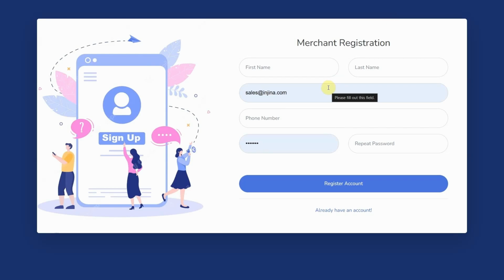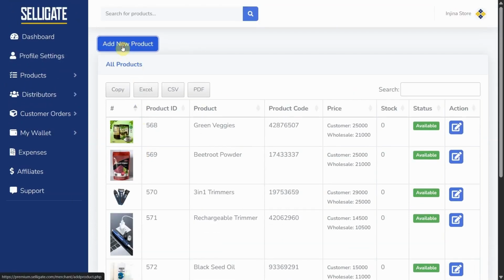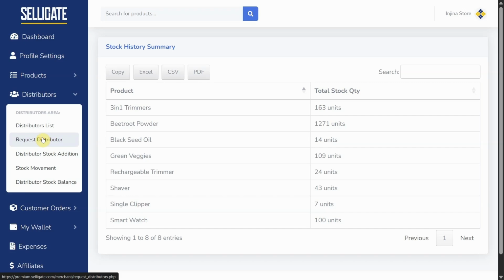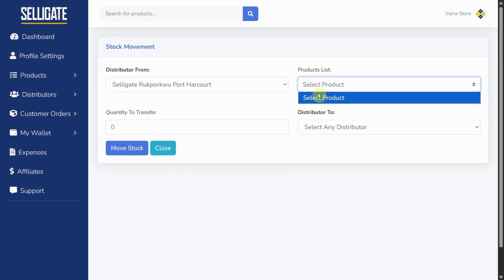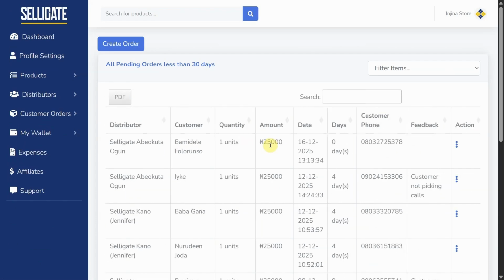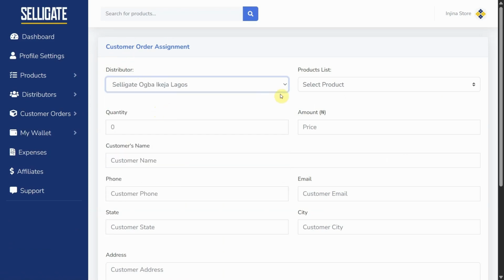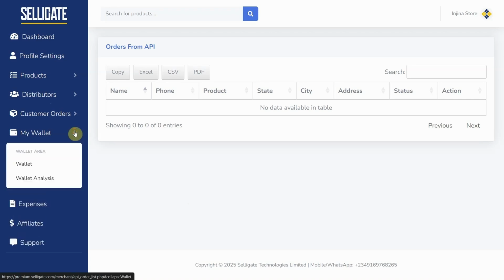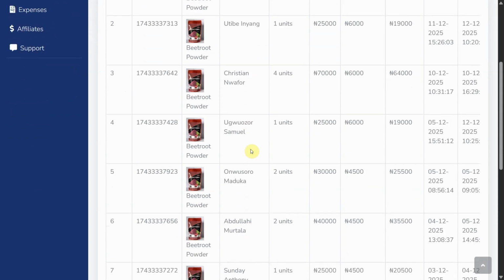How to Use the Selligate Application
Selligate helps you fulfil your customers' orders quickly across Nigeria while you focus on other essential business activities. Our innovative application manages the whole process efficiently.